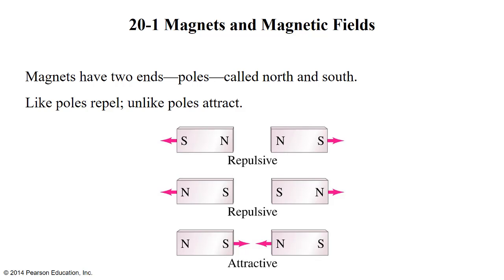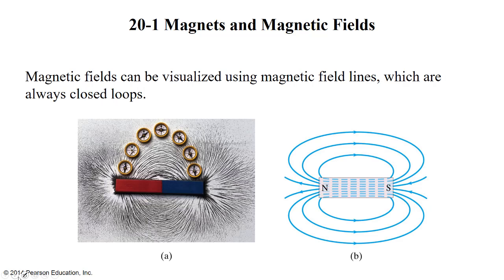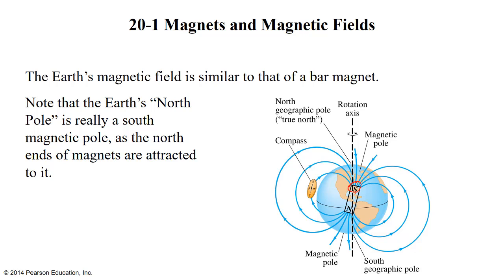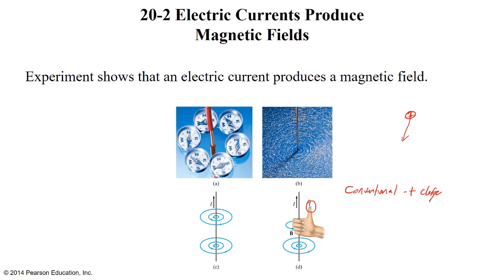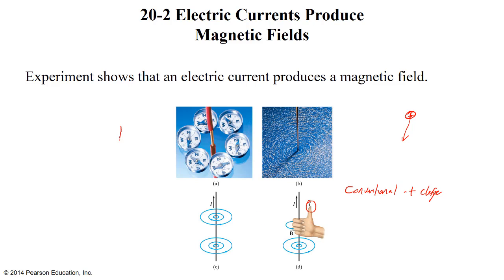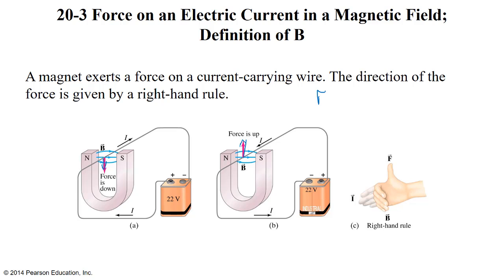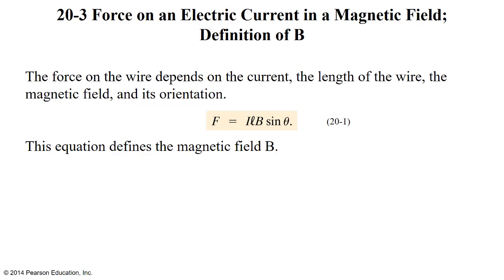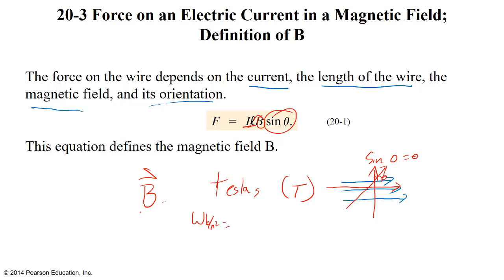M1A Magnetic Field and Force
Magnetic field lines, Force on current carrying wire